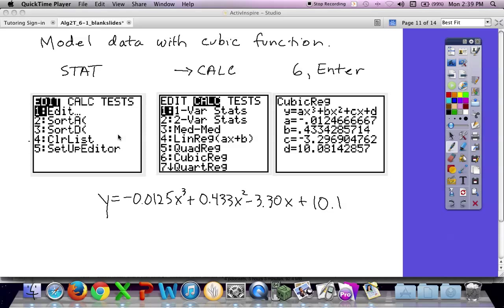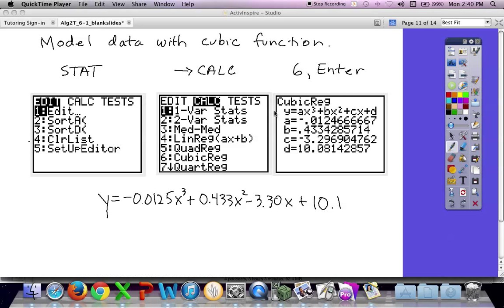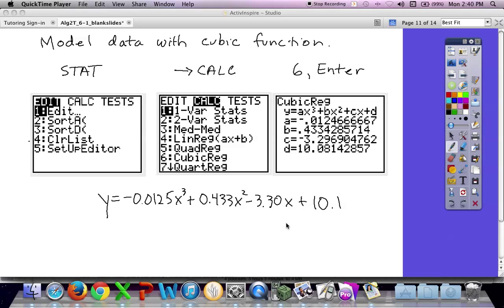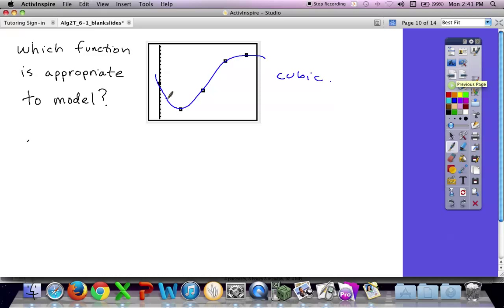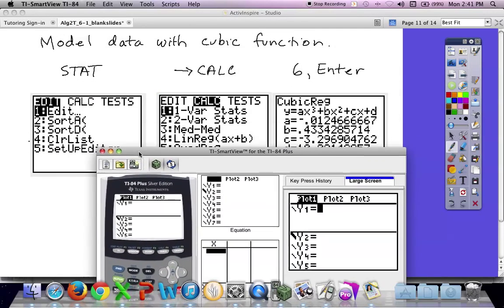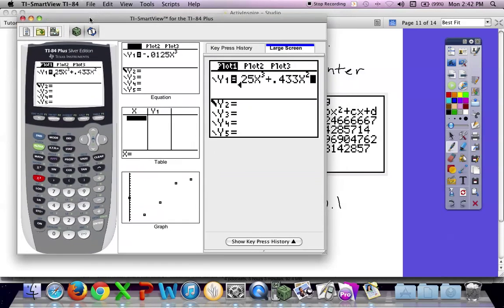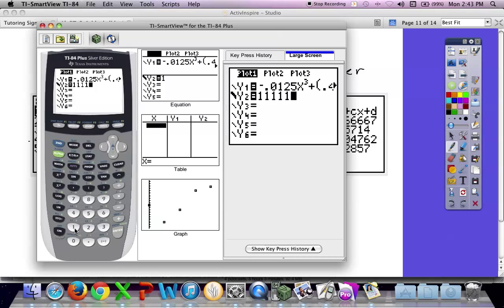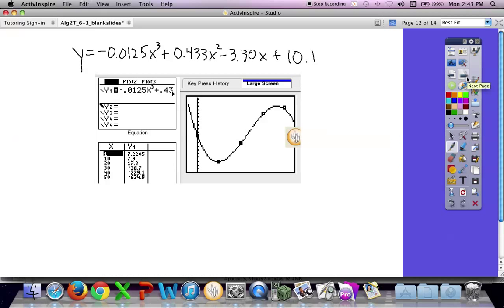Alg2T 6 1 8